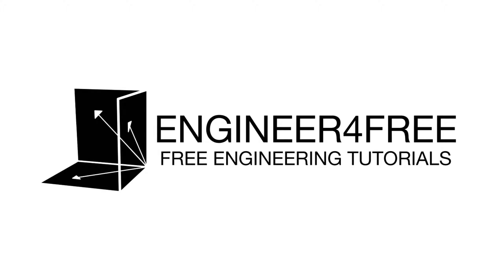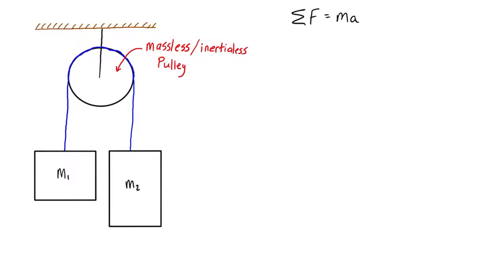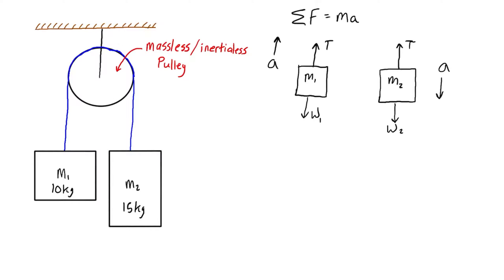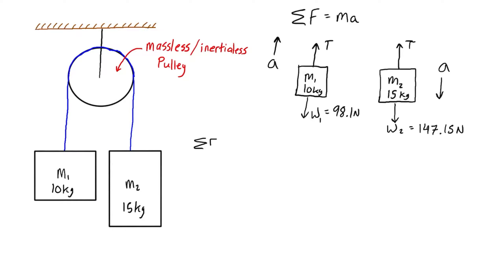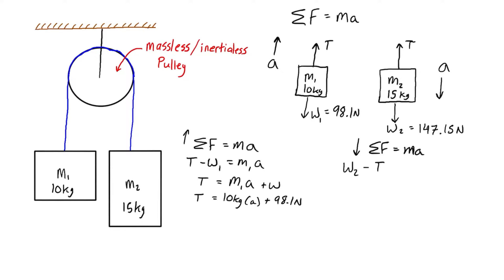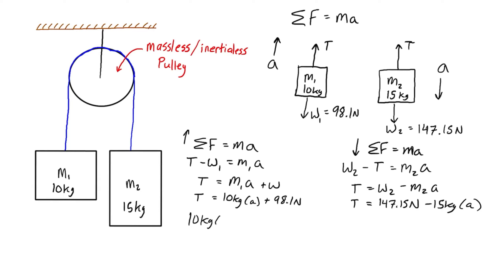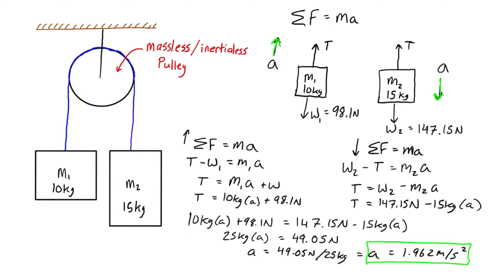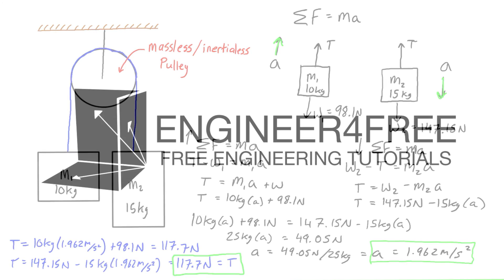How to solve kinetic pulley problems (Atwood machines)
This tutorial goes over the general method used to solve Atwood machines. Atwood machines are a simple version of kinetic pulley machines, where there is a single frictionless/massless/inertialess pulley supporting two different masses with one cable. The larger mass will accelerate downward, and the smaller mass will accelerate upward.